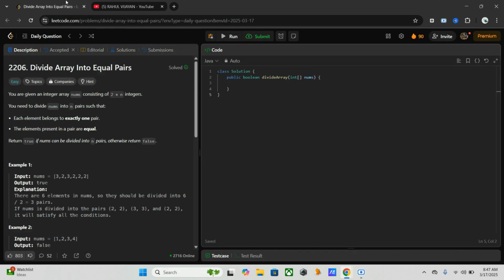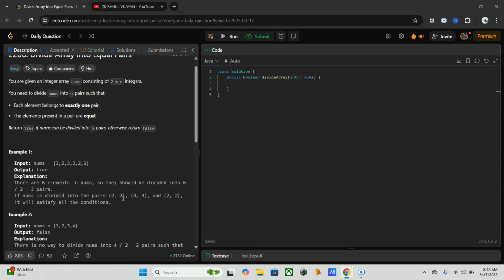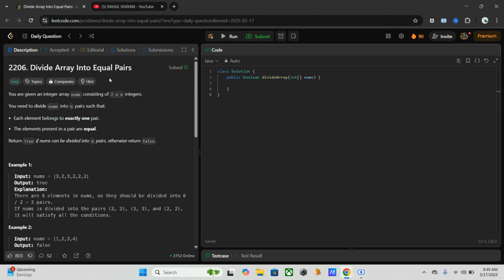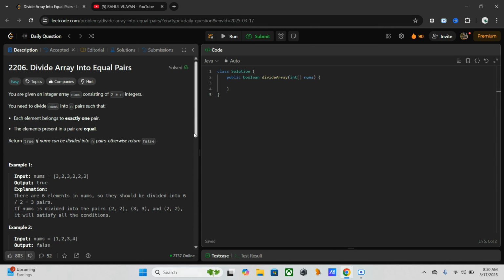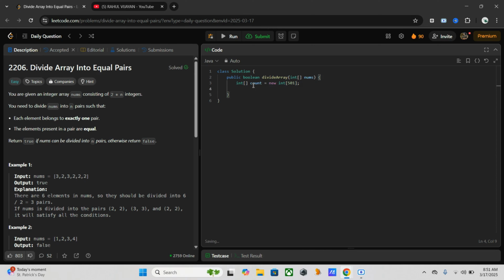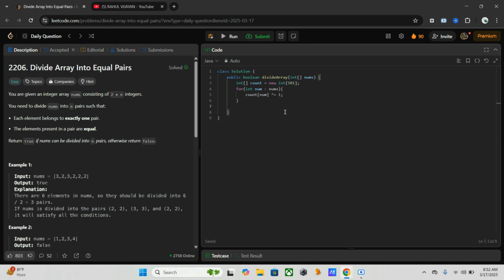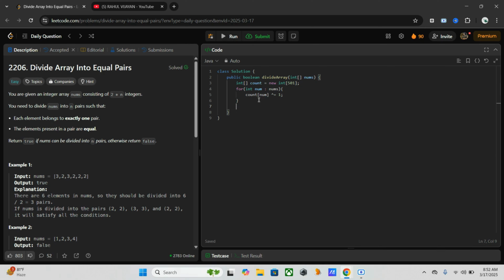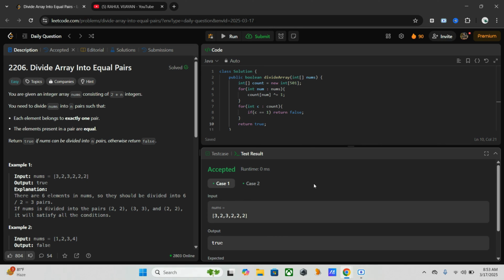🔥 Divide Array Into Equal Pairs | Leetcode 2206 | Java Solution with XOR | Step-by-Step Explanation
In this video, we solve Leetcode 2206: Divide Array Into Equal Pairs using an optimal Java approach with the XOR trick. We'll start with a clear problem explanation, explore different approaches including sorting, and then dive into the best O(n) solution using frequency counting.

Brute force approach using sorting and pair checking ❌
Optimal XOR-based frequency counting approach ✅
Step-by-step Java code explanation 🧑‍💻
Why XOR (bit manipulation) is the best choice for this problem? 🔥

By the end of this video, you’ll be able to solve this problem efficiently and improve your problem-solving skills for coding interviews like FAANG! 💯